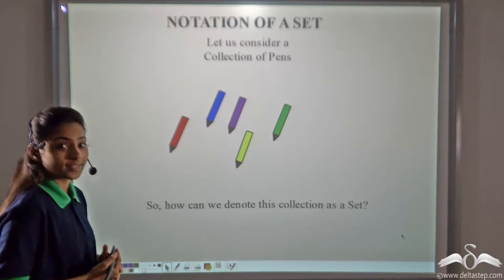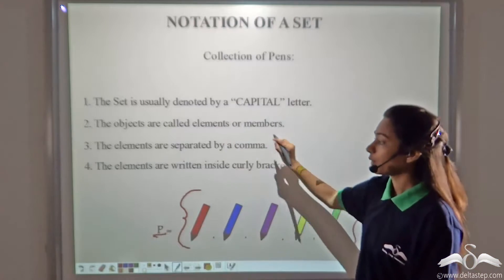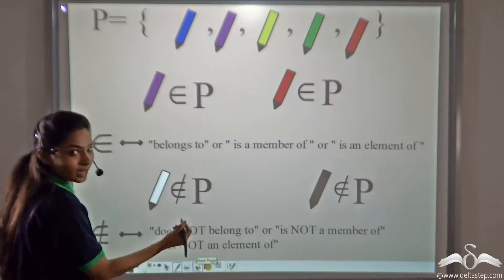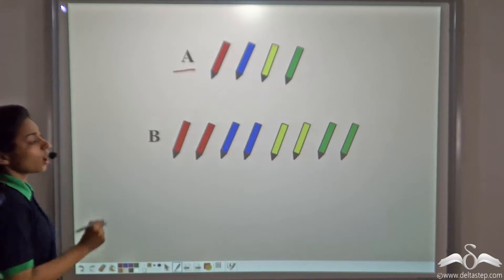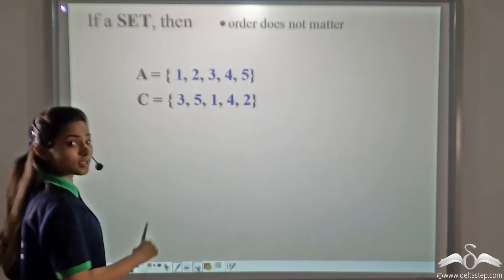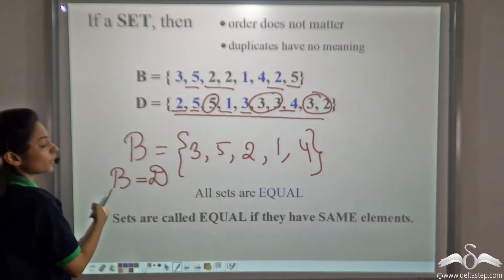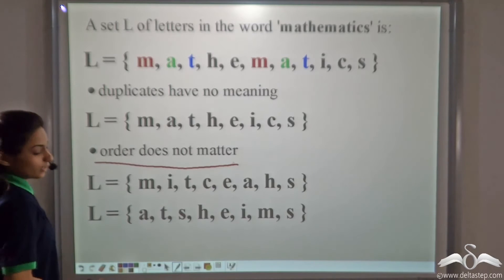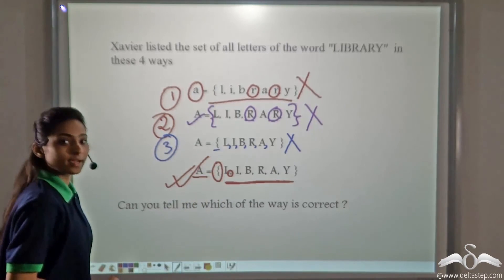Notation of Sets